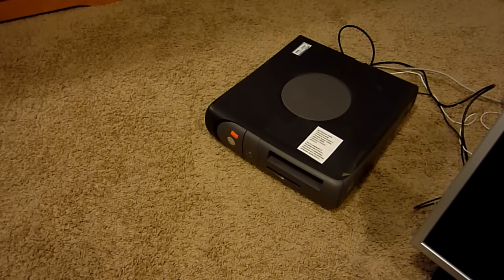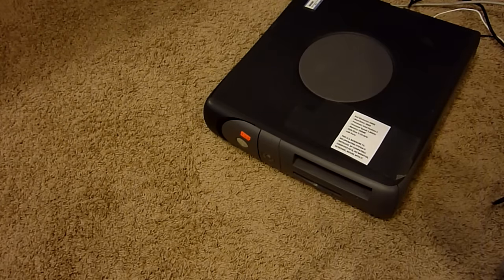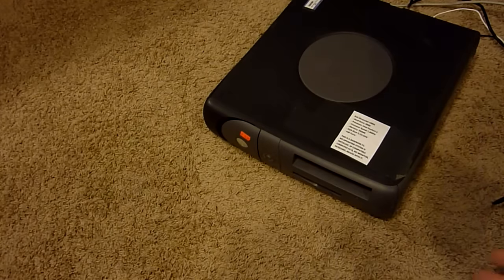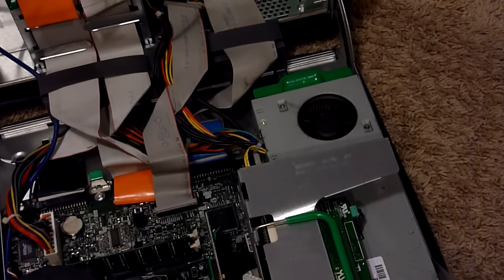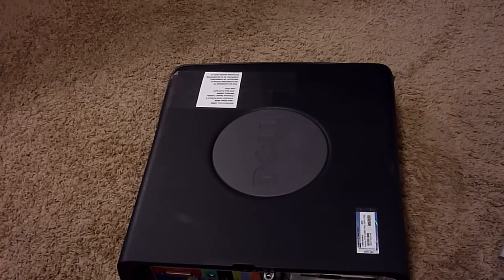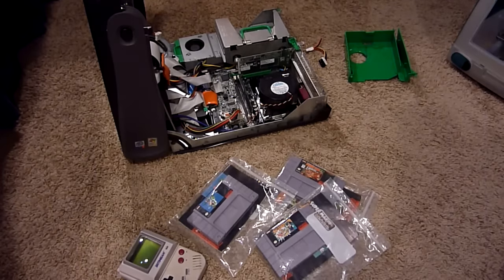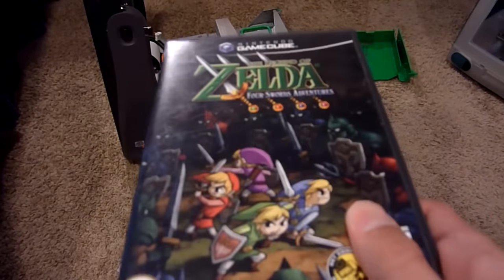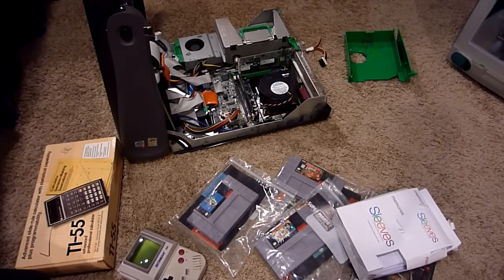$5 PC and Thrift Store Finds - 7/4/15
Happy 4th of July everyone! Recently, I went out to a few thrift stores in my area and found some interesting things that I figured were video-worthy. The main star of this video is a Dell PC that I got for $5. I attempt to get it working and also take a look at some of the other items, which I will be making more in-depth videos on in the future.